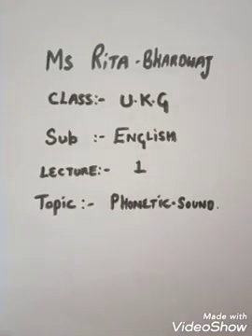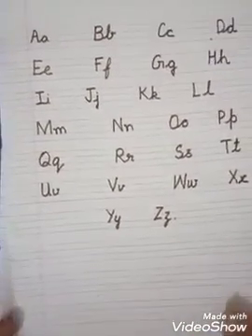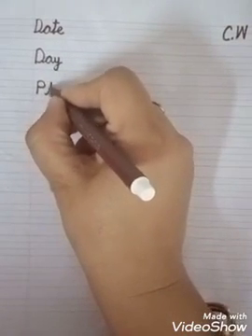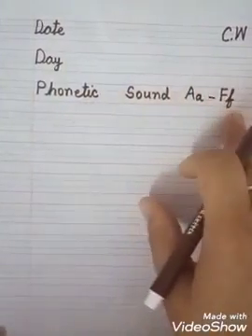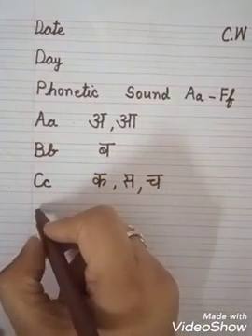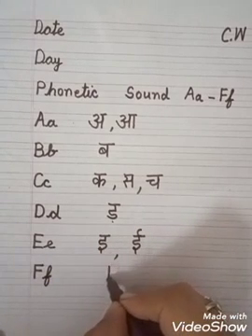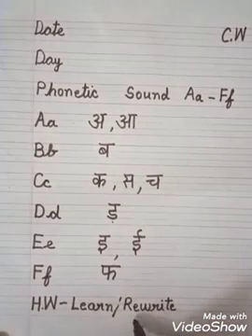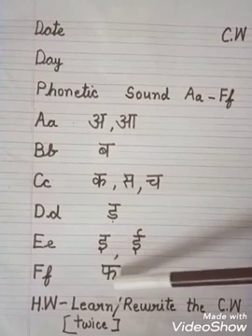UKG English Lecture 1 Phonetic Sound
NCERT/CBSE syllabus,school,classes,lecture,videos for learning,from 1st to 12th